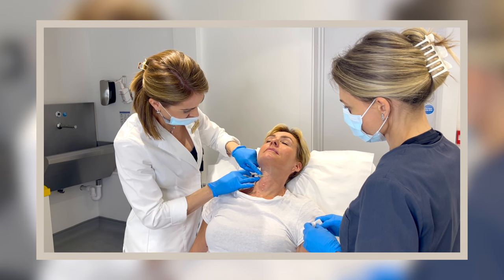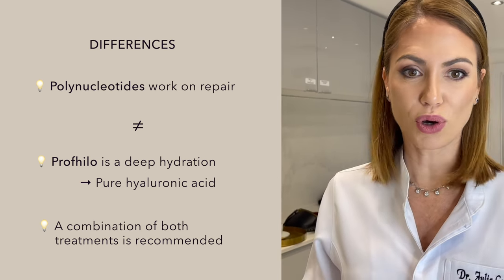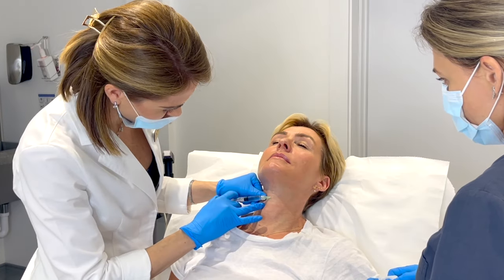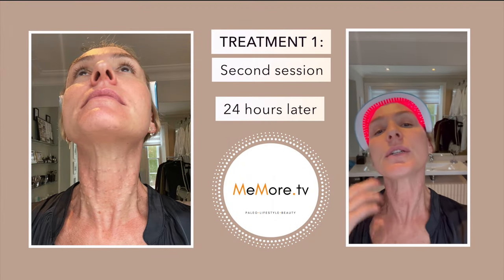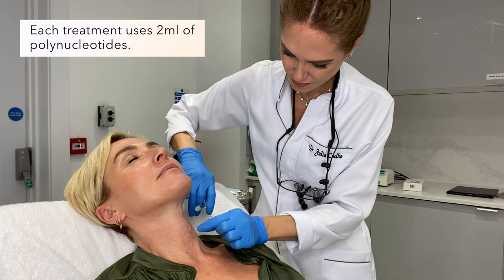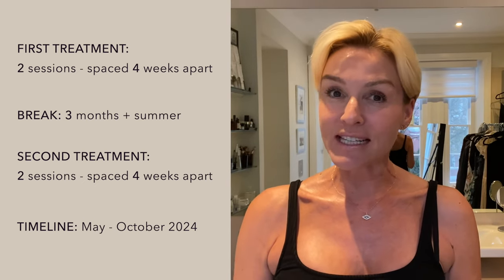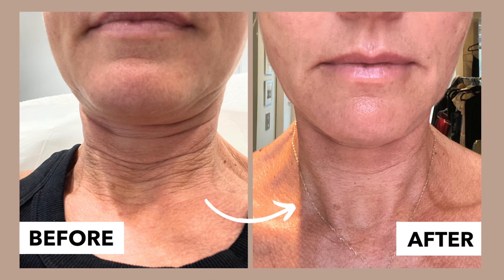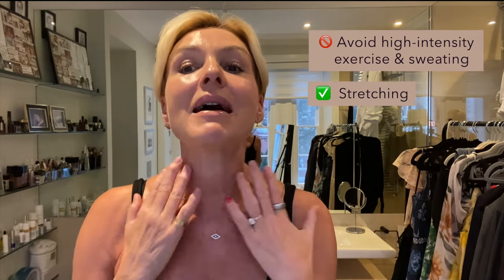Salmon Sperm Injections?! From Doubt to WOW – My Polynucleotide Transformation!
Look at these before & afters — this treatment is a game changer!

At 53, I’m always on the hunt for ways to support skin health, stimulation, repair and hydration. I love sharing the REAL results with you — did it work, or did it not?

Polynucleotides, also known as Salmon Sperm, is a non-surgical procedure using Salmon DNA to remodel skin and stimulate your collagen production.

This treatment has everyone talking so I had to try it for myself!

I’ve undergone two treatments (each with 2 sessions), focusing only on my "problem area" — my neck — with the amazing Dr. Julia at The Door W4, London.

In this video, I’ll walk you through the process, downtime, healing and results, sharing my honest experience with before & after pics!

Dr Julia @dr_juliacoelho
at The Door W4 @thedoorw4

Private Medical Aesthetics Clinic & Dental Studio in Chiswick W4
Airedale Avenue
London W4 2NW

**MEMORE TIP: Polynucleotides can be combined with Hyaluronic Acid for optimal results!

Thank you for choosing my link!

Kelly xx

⏰  TIMESTAMPS ⏰
0:00 Intro
0:45 Fish Sperm – What are Polynucleotides and what do they do?
1:11 The difference between Polynucleotides and Profhilo
1:56 Which parts of the body can you use Polynucleotides on?
2:18 How many Polynucleotide treatments are recommended?
3:30 Is injecting Polynucleotides painful?
4:17 How often should you repeat the Polynucleotide treatment?
4:37 24 HOURS AFTER the first treatment – second session
4:53 3 DAYS AFTER the first treatment – second session
5:12 48 HOURS AFTER my second treatment – first session
5:37 The FINAL session
5:49 The difference between Polynucleotides and fillers
6:04 How much product is used in one treatment?
6:45 Right after the last treatment
6:50 6 MONTHS LATER – Did it work?!
7:15 What my full treatment involved
8:09 Before & After photos
8:29 Why I only treated my neck
8:38 Excursion: Morpheus8
8:56 Would I try it on my face?
9:33 How much does a Polynucleotide treatment cost?
9:54 Downtime after a Polynucleotide treatment
10:20 Things to avoid in the first 24 hours after the treatment
10:38 Outro